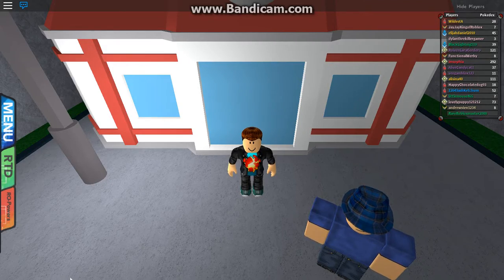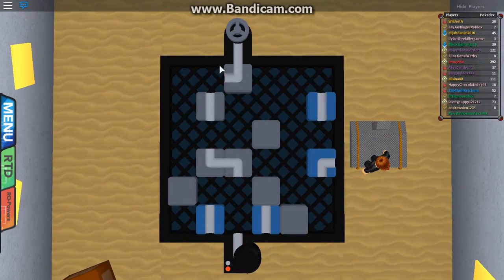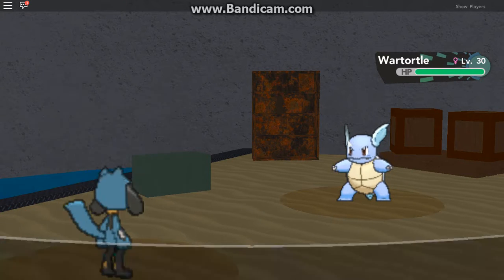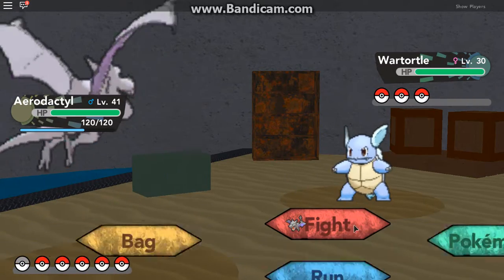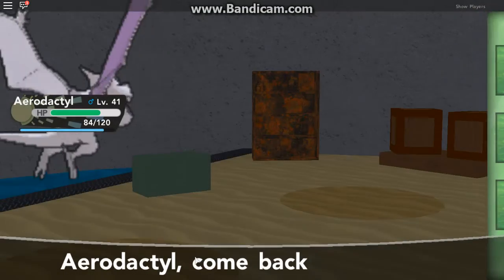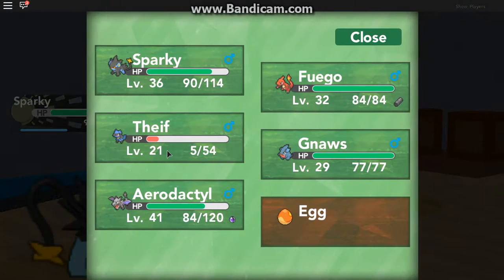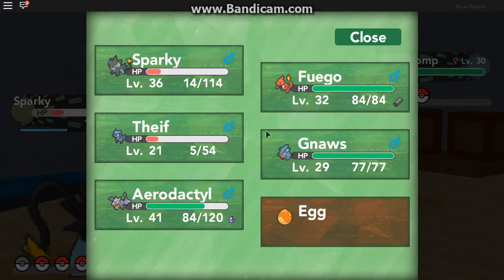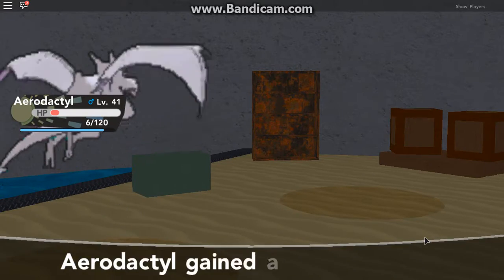Roblox: Pokemon Brick Bronze #33 - Gym Puzzeles!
I'm WildestA, and I'm bringing my second series Roblox Brick Bronze